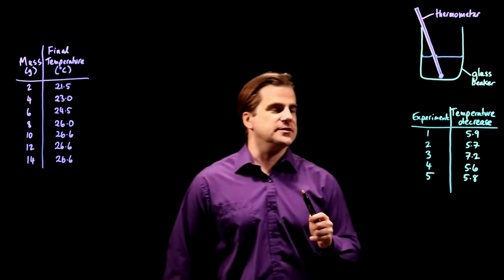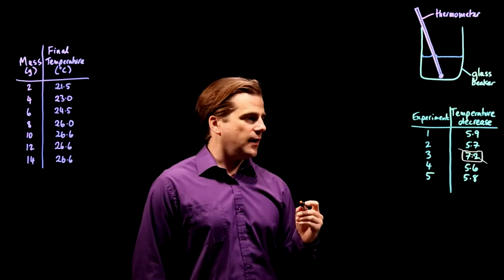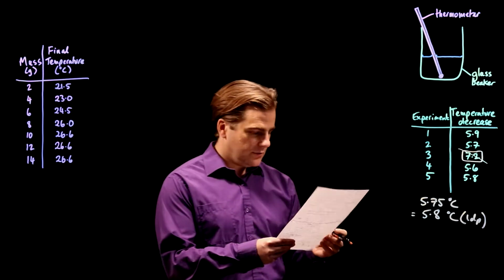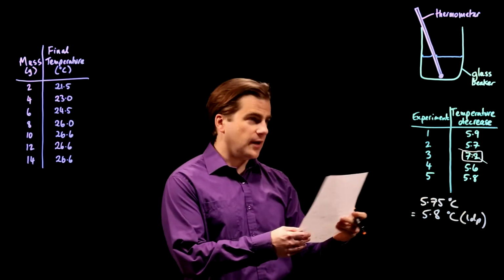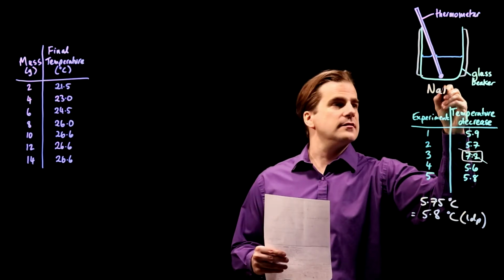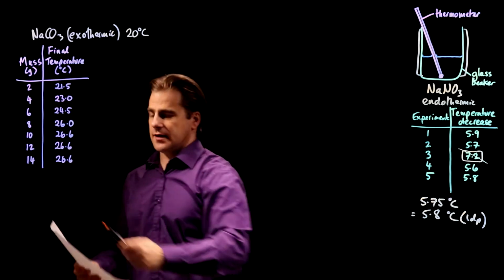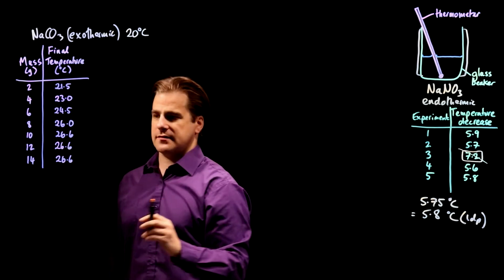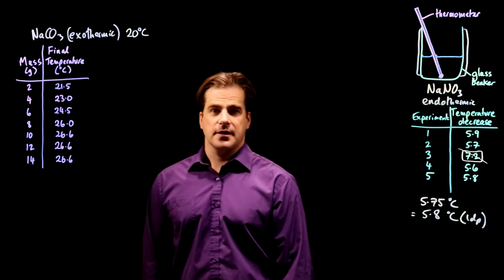Reaction Temperature Change - GCSE Chemistry AQA 2016